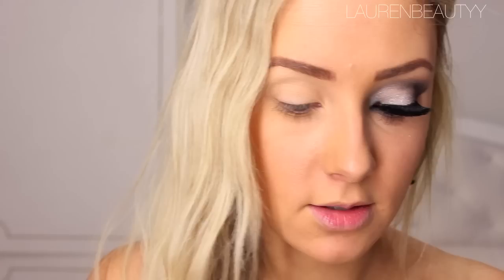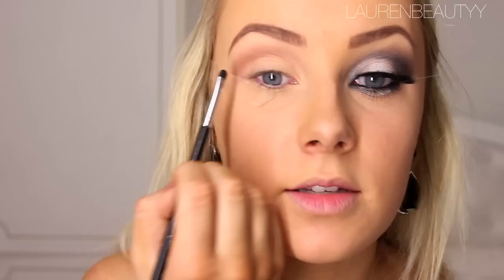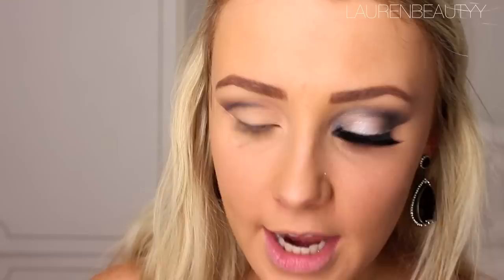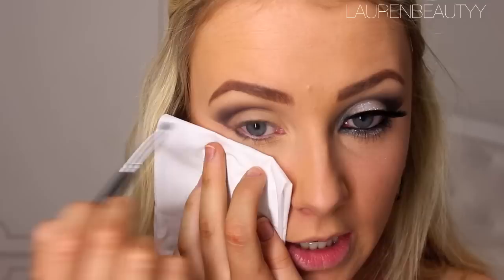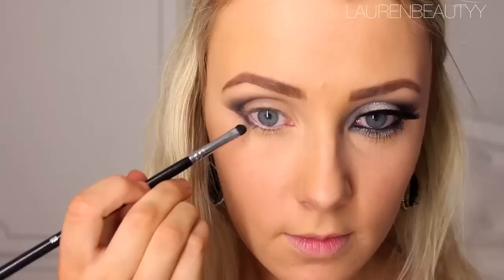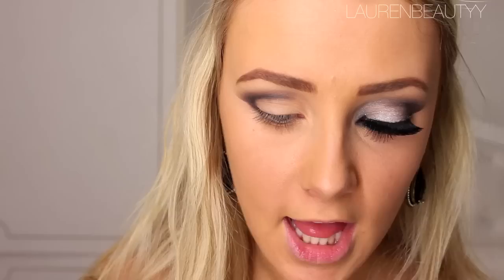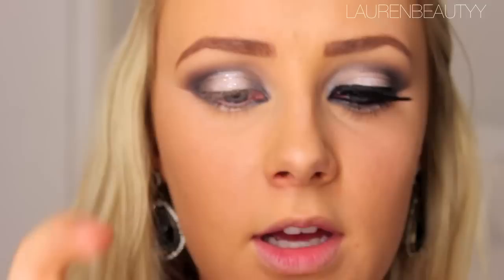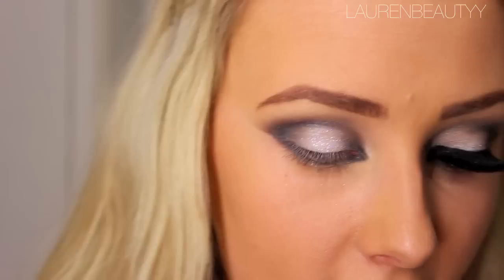NEW YEARS EVE makeup tutorial!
THANKYOU ALL SO MUCH for sticking with me in 2011 and 2012! Love you all tremendously. Here's to hoping 2013 will be an even better year for all of us! Stay safe and enjoy the end of 2012 xoxo